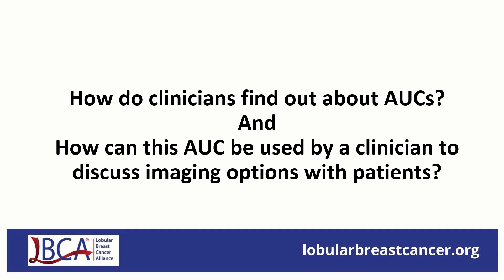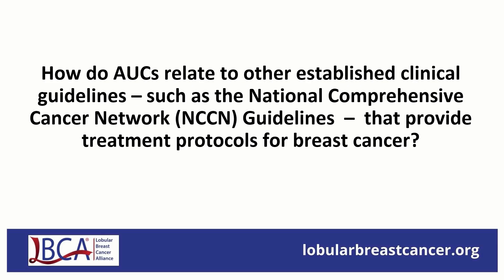Appropriate Use Criteria for Fluoroestradiol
Lobular Breast Cancer Alliance Scientific Advisory Board members Dr. Gary Ulaner and Dr. Jason Mouabbi discuss what Appropriate Use Criteria for Fluoroestradiol is, how it will be used, and what it means for people with lobular breast cancer.

PLEASE NOTE: We are not able to respond to individual questions about this post or provide medical advice.